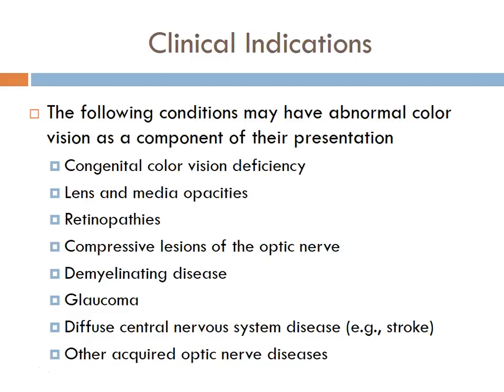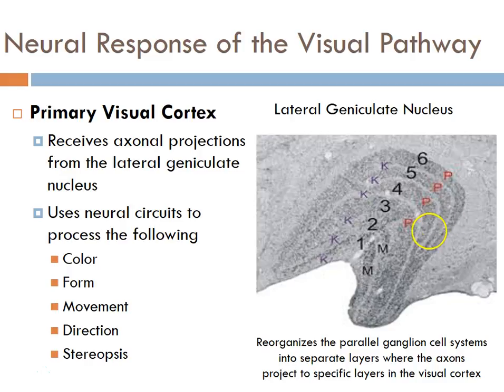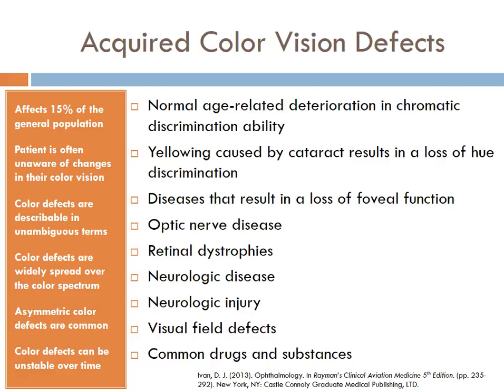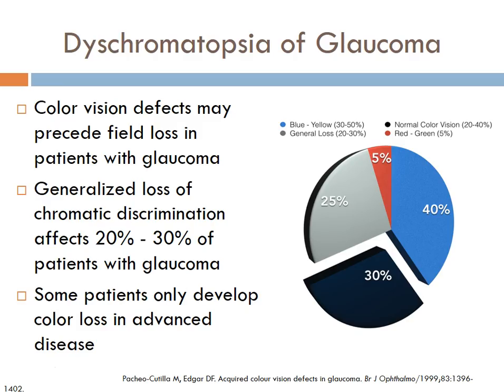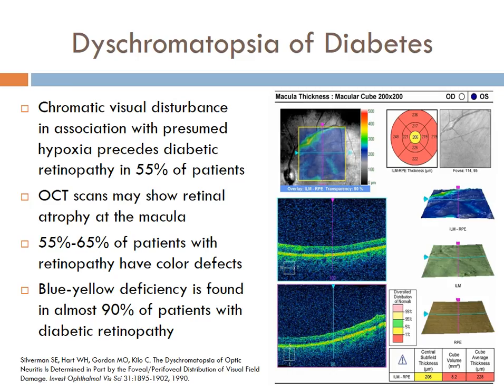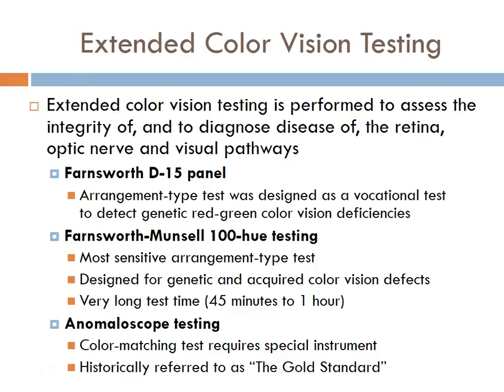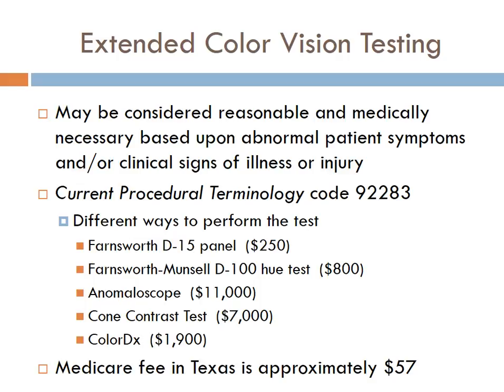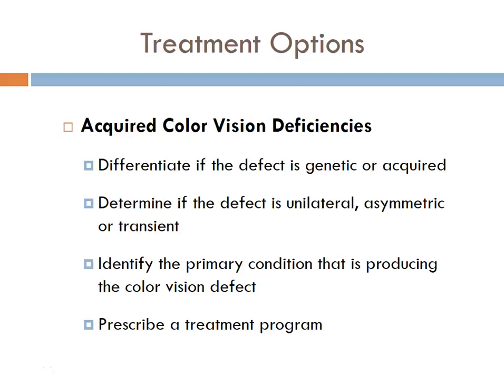Color Vision in Health & Disease